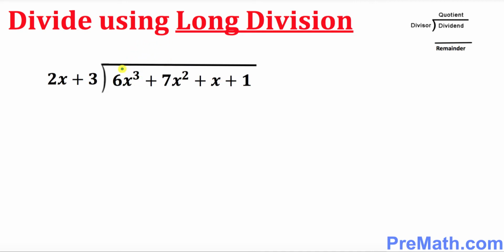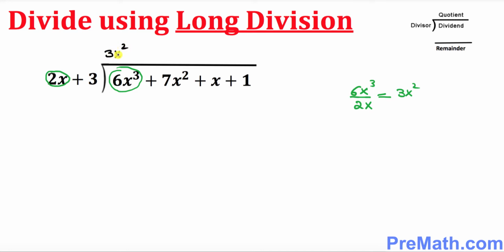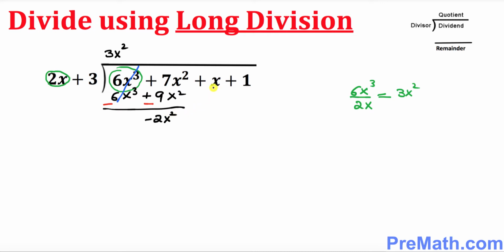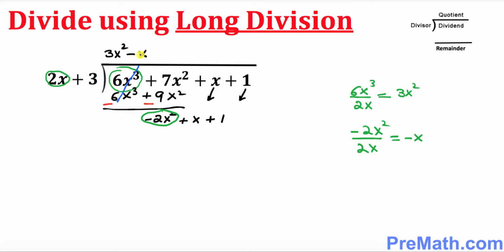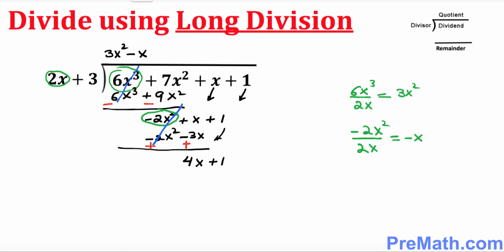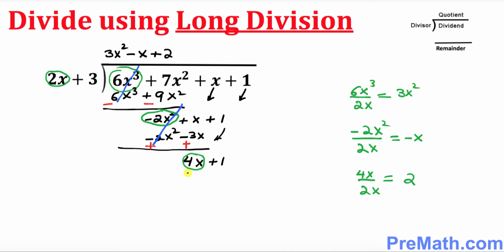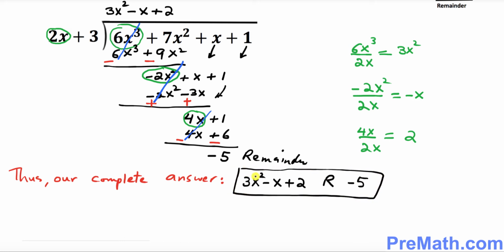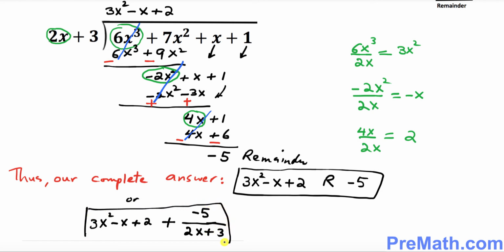How to do Long Division: Step-By-Step Technique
How to do Long Division with Polynomials with a remainder, step-by-step technique. By PreMath.com